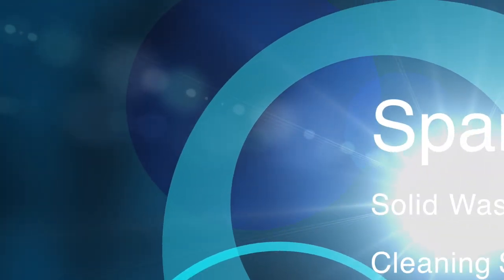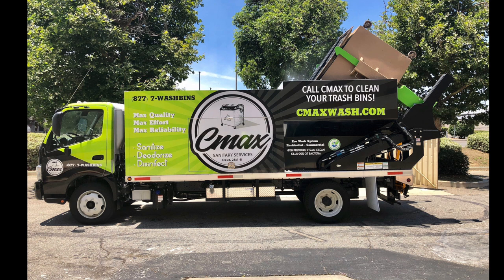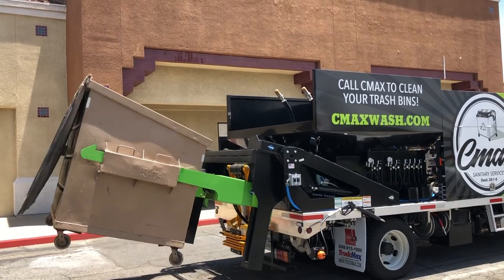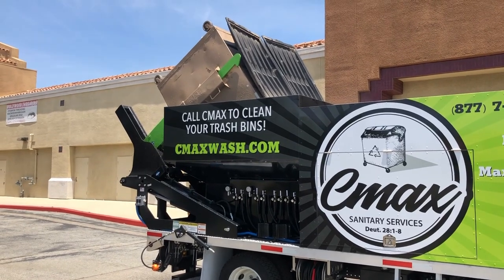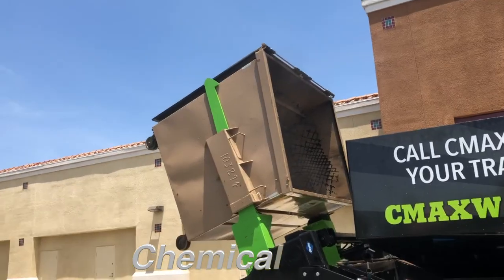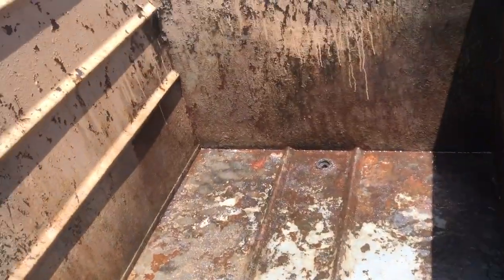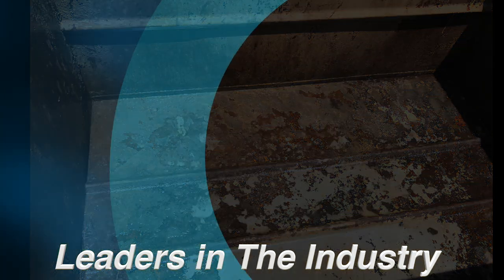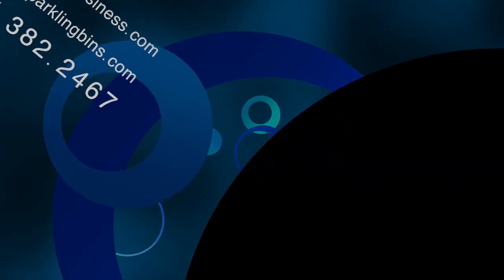Dumpster Cleaning - Sparkling Bins, Miami FL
Trash Bin and Dumpster Cleaning Systems
Sparkling Bins

Congratulations!!!  Cmax sanitary services, our new happy customer from San Bernardino California, who purchased our very latest SB5 Residential and commercial 2-in-1 bin washing truck which is capable of cleaning 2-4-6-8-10 yard commercial dumpsters.

This bin washing truck cleans approximately 30 commercial dumpsters per full tank of water. Also, it is pressure washer ready for driveways – patios – sidewalk – store fronts with a cleaning cycle of 60 seconds only. They were very impressed with the truck.

Other videos that might give you more insight about what we deal in are linked below:

Have a good day people!!